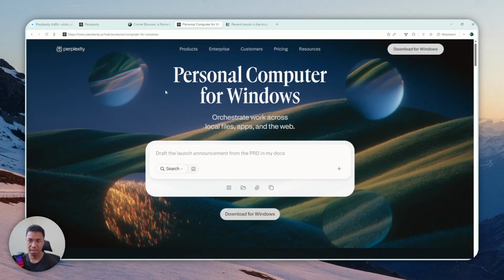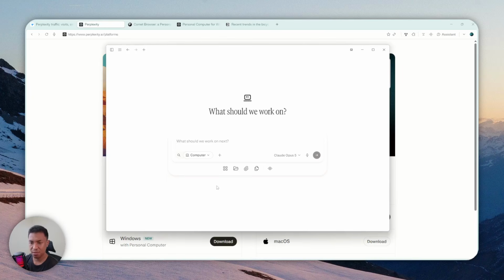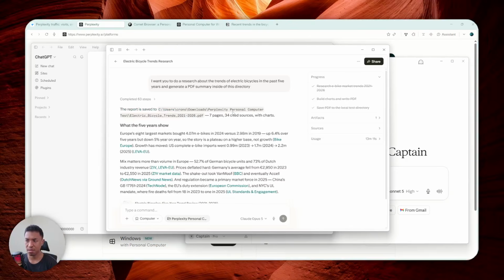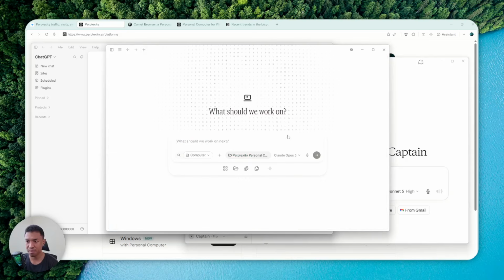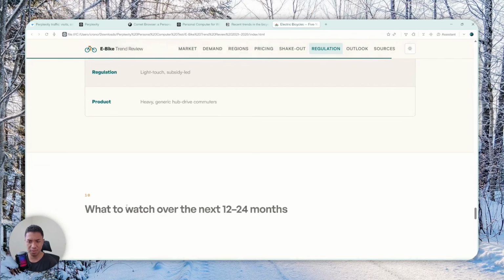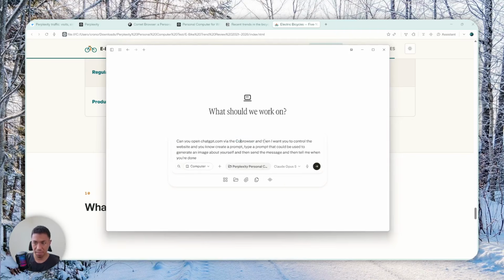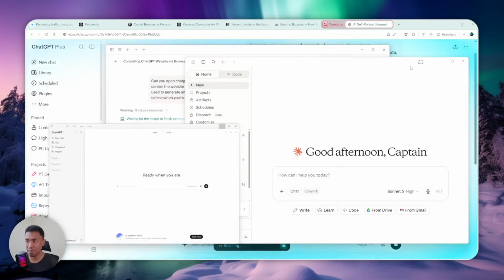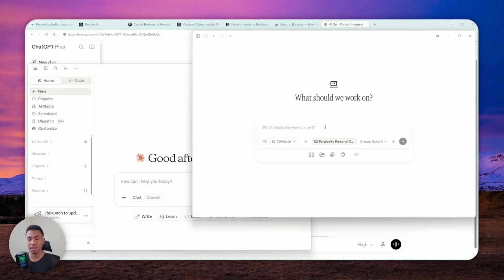How to Use Perplexity Personal Computer to AUTOMATE Your Boring Tasks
👉  In this video, I will show you how to set up and use Perplexity Personal Computer, the new AI desktop agent that runs directly on your own device instead of a remote server. I break down how it compares to ChatGPT desktop, Claude desktop, and LM Studio, and how it pairs with the Comet browser to control web pages, automate boring tasks, and generate documents or websites from your files. If you are looking into AI agents for local file editing, browser automation, or productivity workflows on your computer, this walkthrough covers what actually works and where it still falls short.